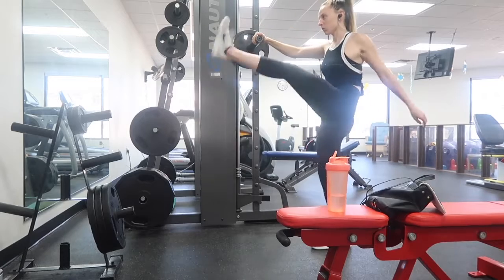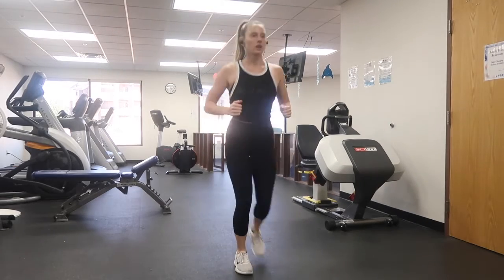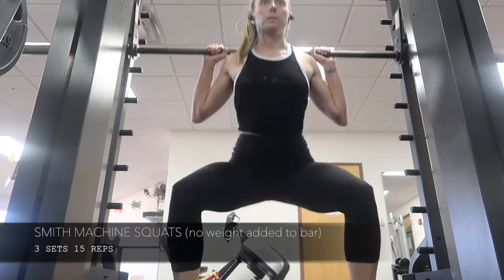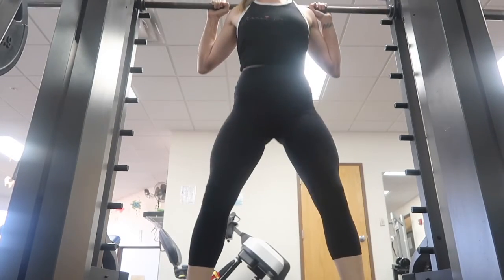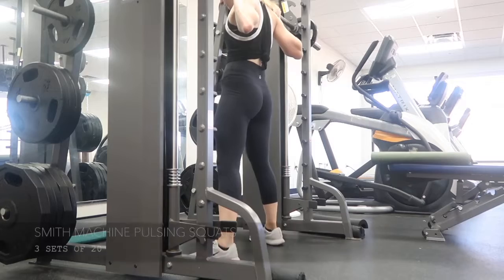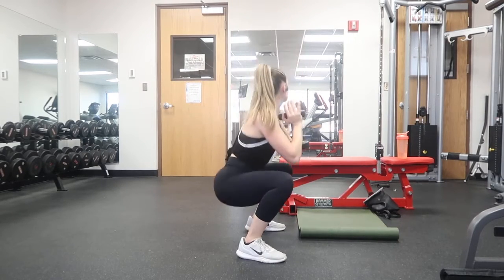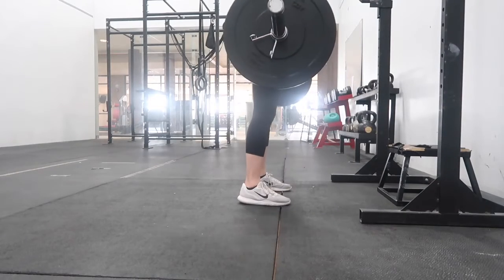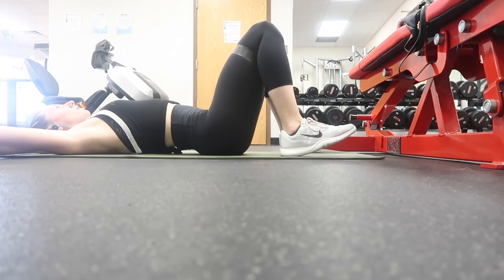GLUTE focused leg workout || the pump was insane!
hey ya'll!
This glute workout is my new favorite and I hope you guys use it for your next glute focused leg day!